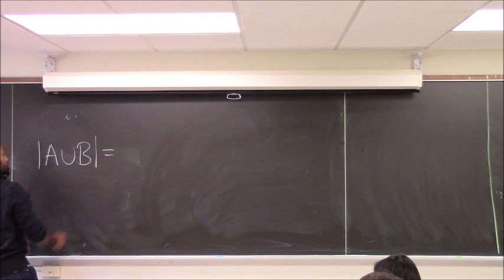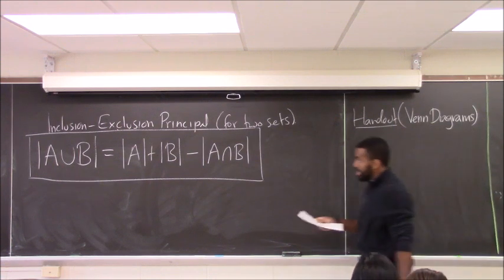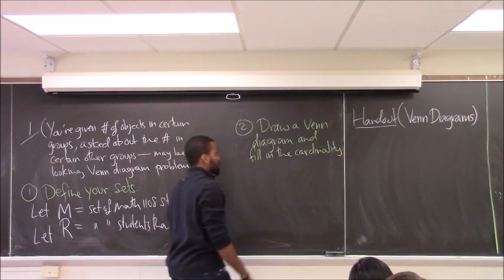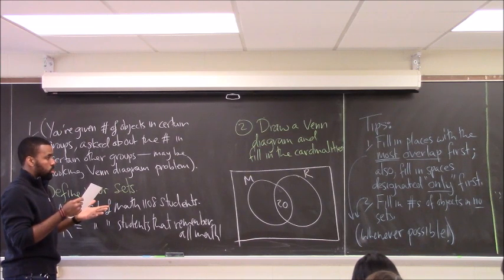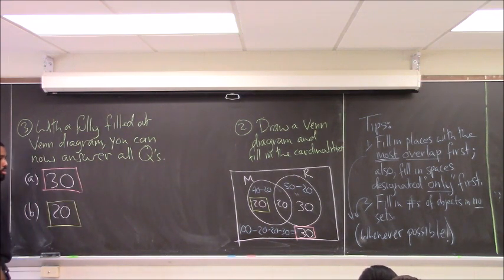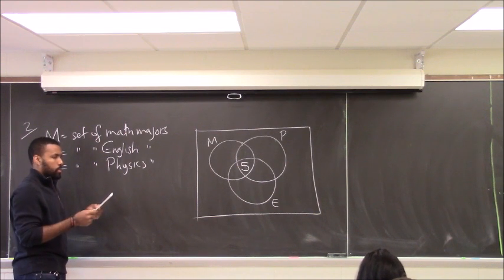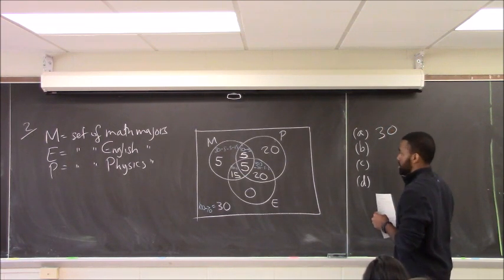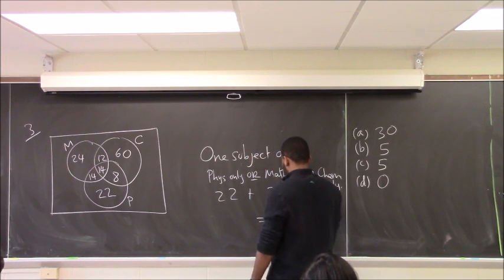Math 1108-R17 Lecture 18 - The Inclusion-Exclusion Principle and more Venn diagram problems